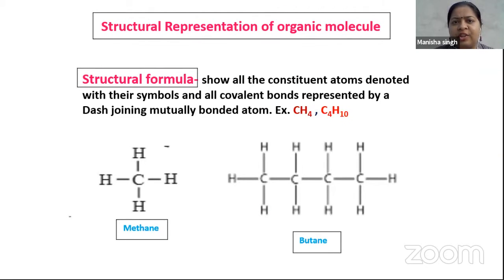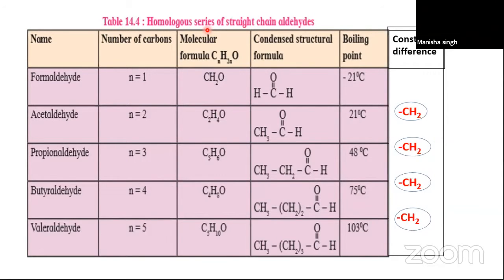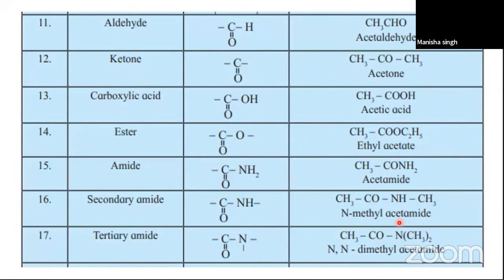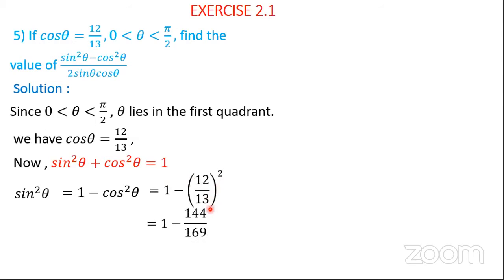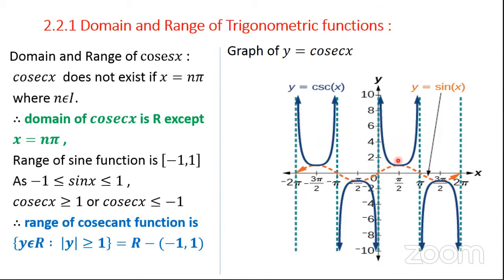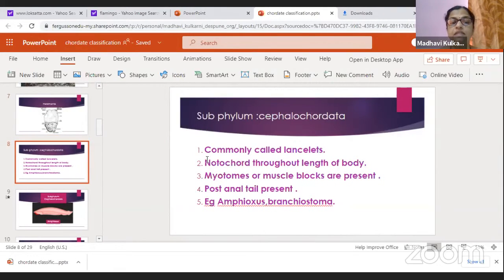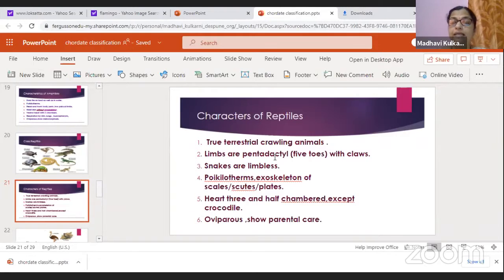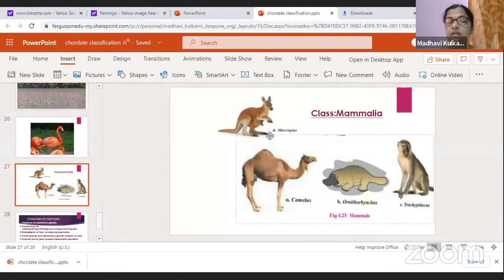Std XI Online Lectures - Science _ CHEMISTRY, MATHS, BIOLOGY